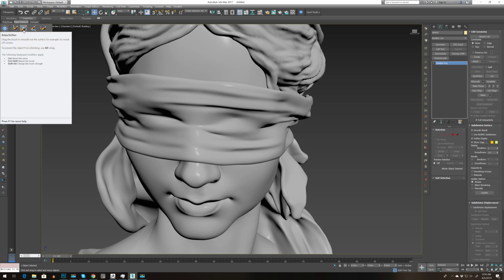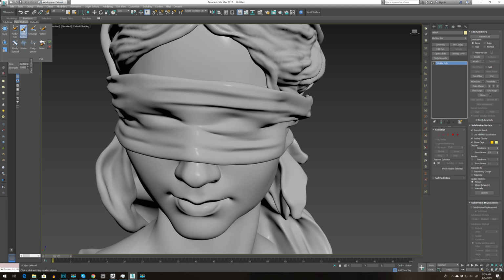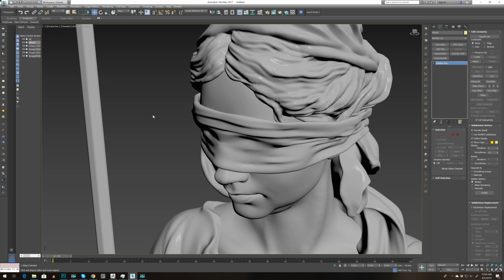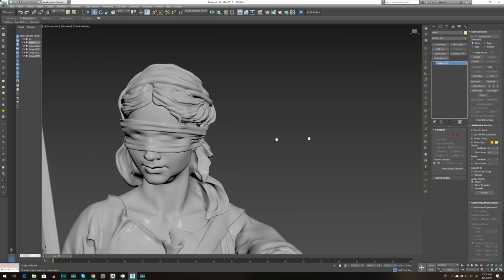Easy 3ds Max - Using Freeform Relax/Push from Ribbon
3dsmax freeform In this video I just want to show you a quick way to solve some small deformations using Freeform with Relax and Push!